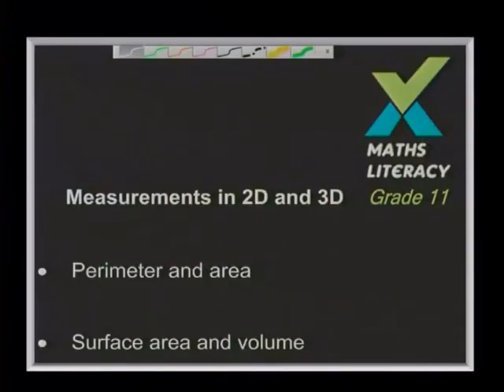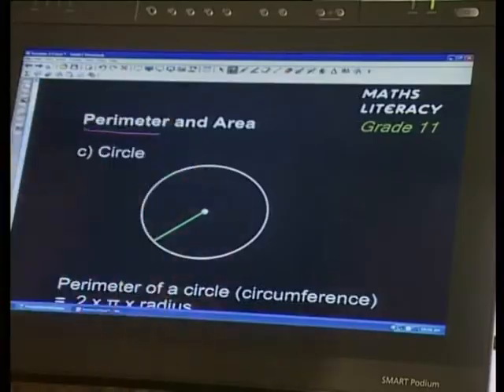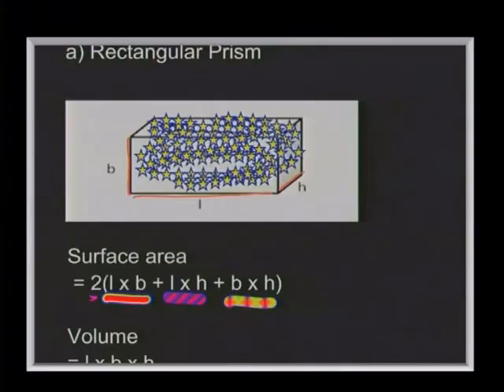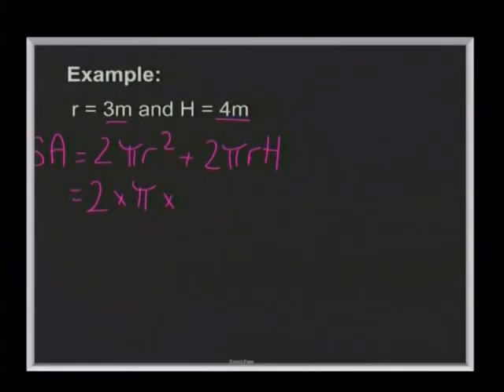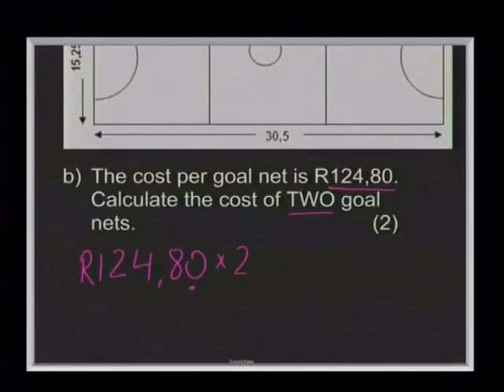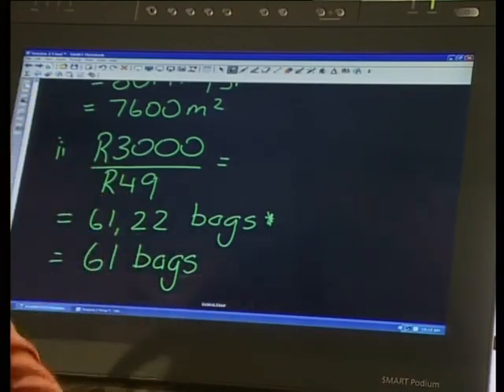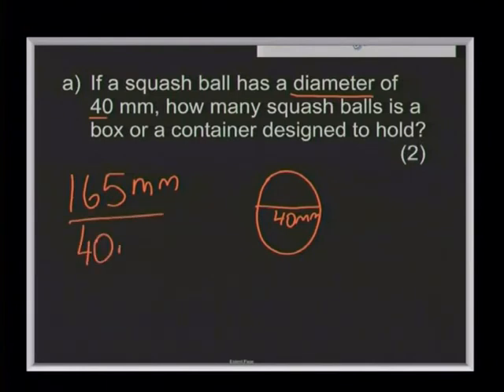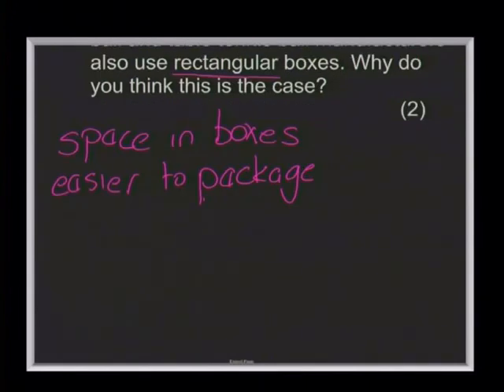Measurement in 2D & 3D